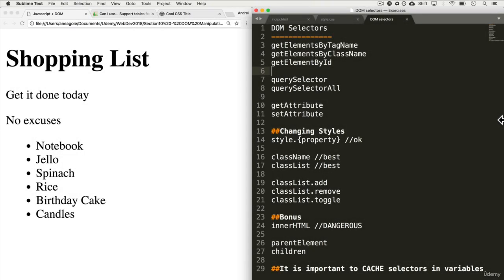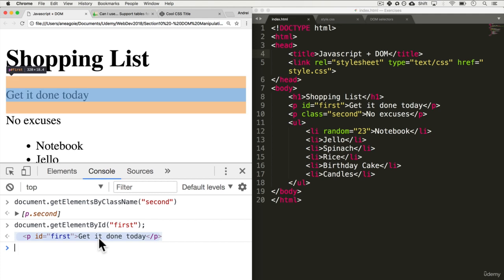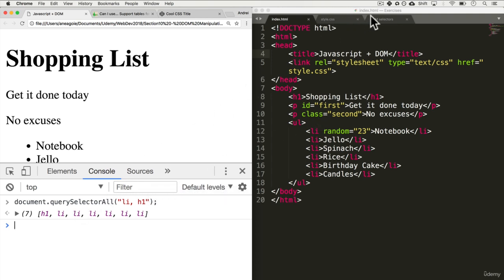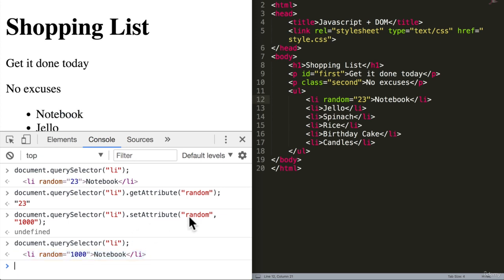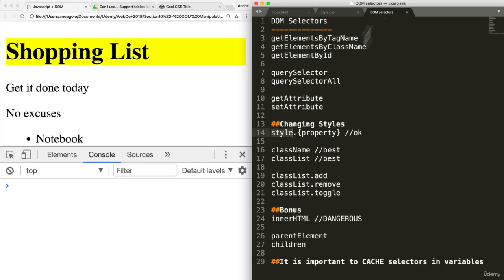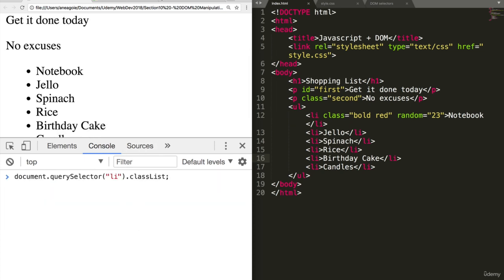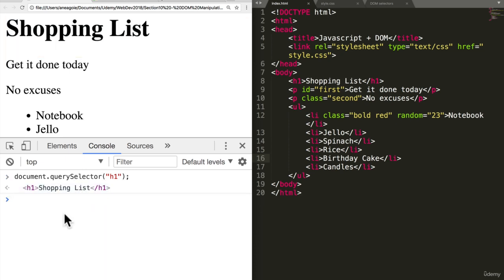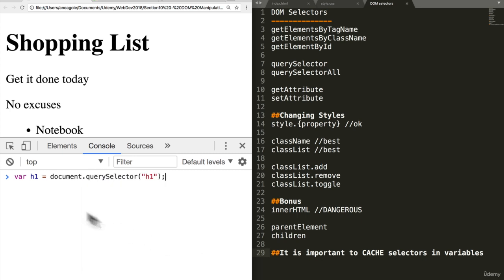12.2 DOM Selectors || Web Development Course || HTML CSS React API NPM GitHub node